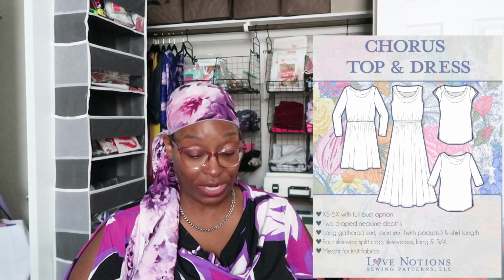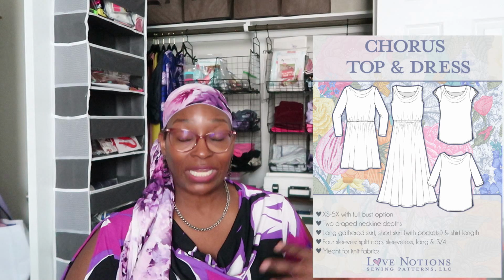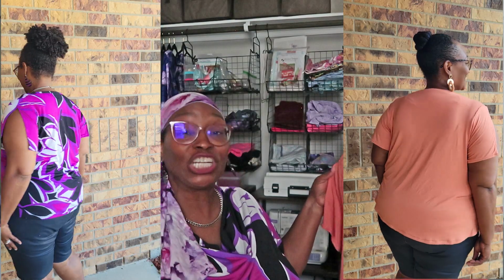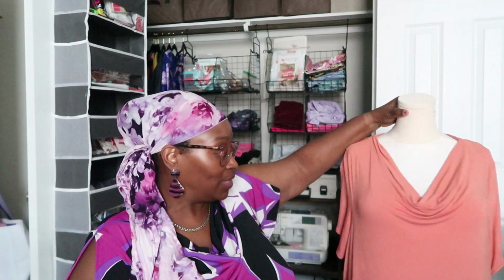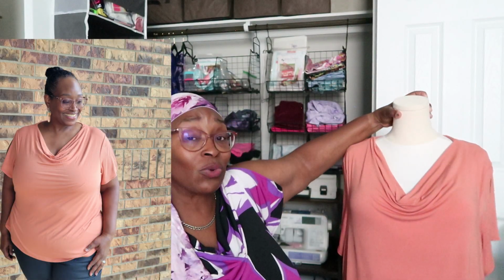[792]Drape Neck EASY Summer Top|Chorus Top and Dress by @LoveNotions Pattern Review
Today is a quick pattern review for the new Chorus Top and Dress by Love Notions Patterns.  I was a pattern tester for this one and I loved it so much I made 2.  This pattern is on sale until June 6, 2024 and you can receive an additional 10% off if you use my code: SND2  links to pattern and Bamboo Jersey Knit below:

1.  Chorus Top and Dress (aff link)
2.  Bamboo Jersey Knit from LaFinch Fabrics
1.
2.
3. Read all about here and you can still shop enamel pins and garment labels
4. Where to Shop The Fabrics
5. Where to Shop The Garment Labels
4. Patterns Suggested For Plus Size & Weightloss Where Else You Can Find Me: Instagram